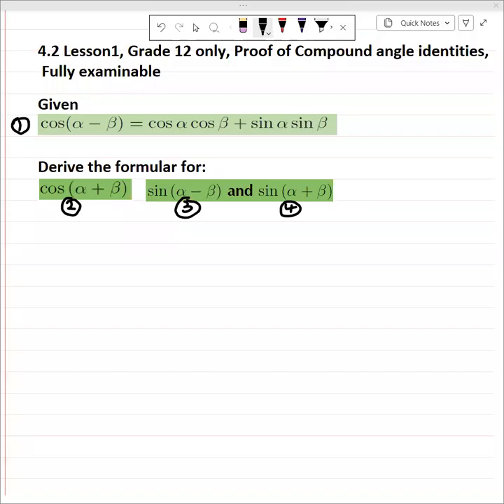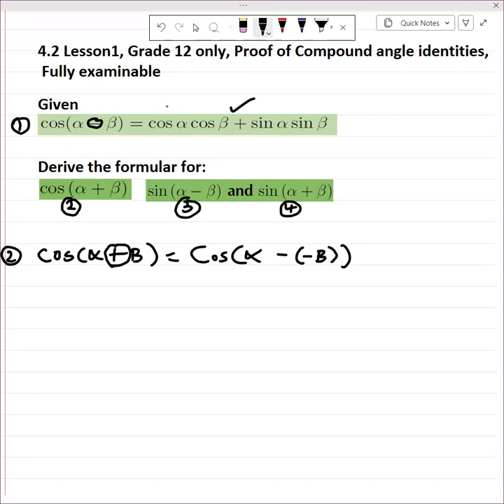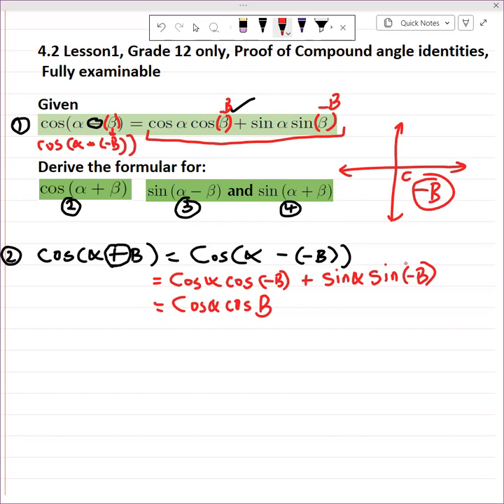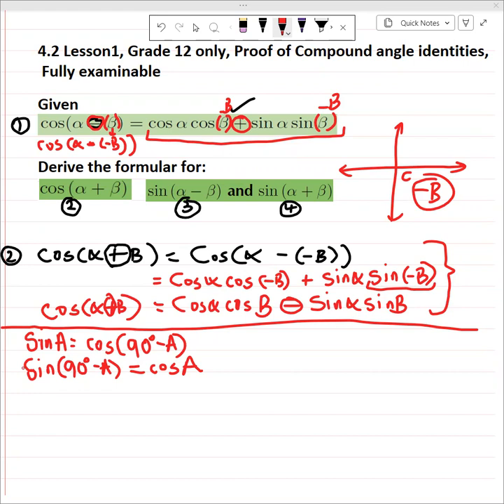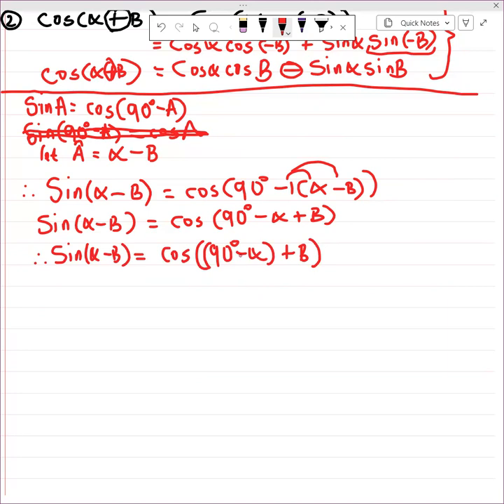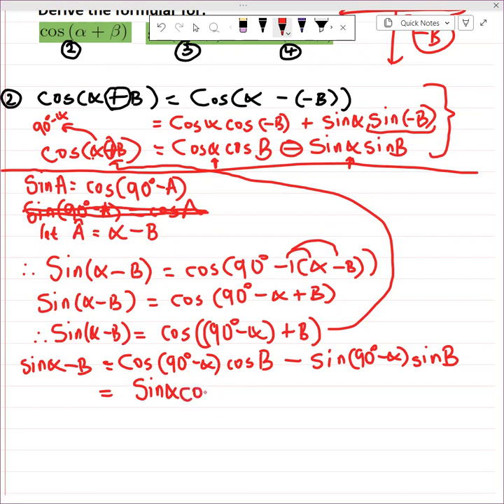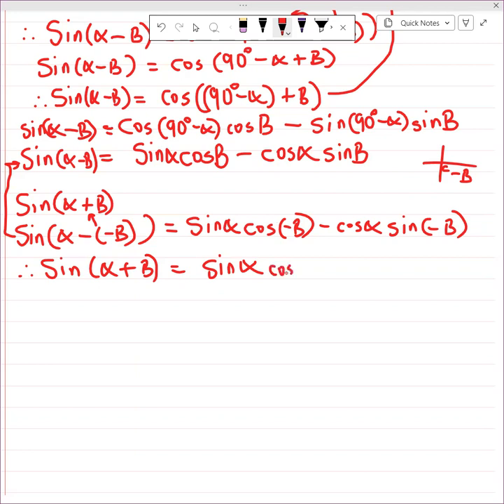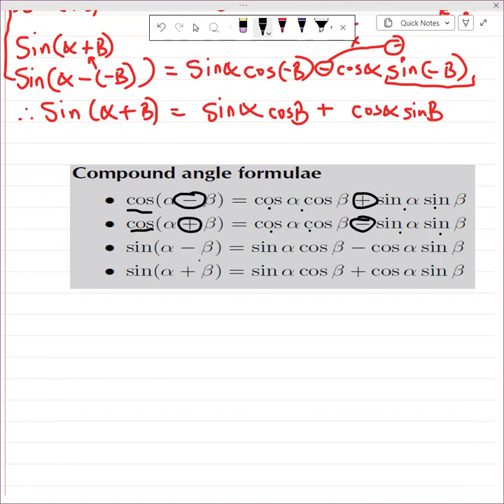4.2.1.LESSON1(GRADE 12 ONLY) : Mastering Trigonometry: Introduction to Compound Angle Identities